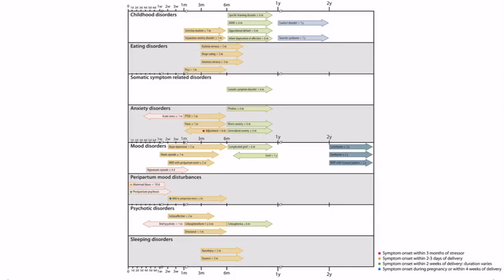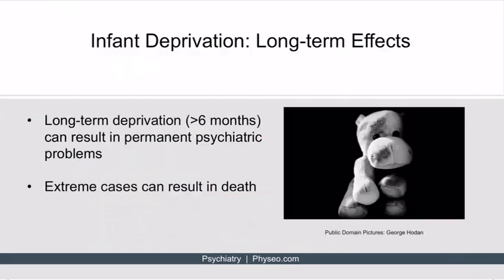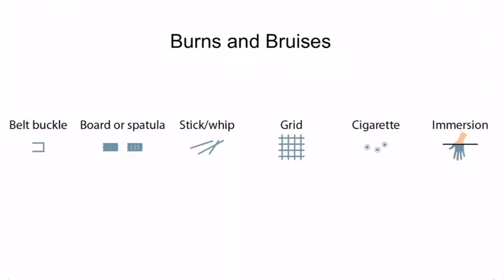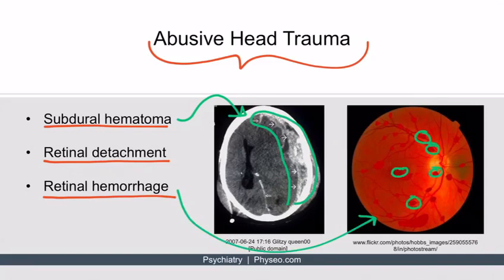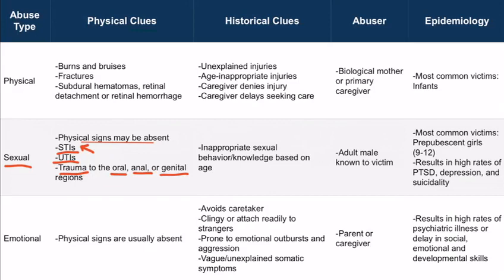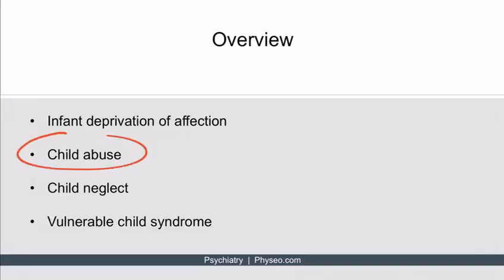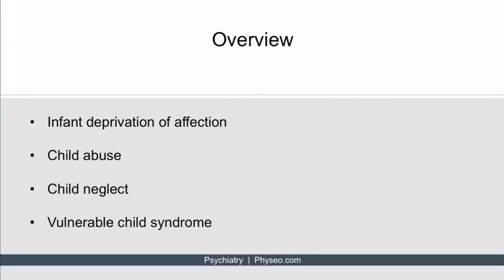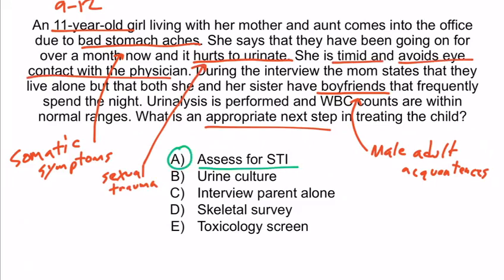Psychiatry 1Infant deprivation of affection....child abuse child negect ..vulnerable child syndrome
1Infant deprivation of affection
.child abuse child negect
 ..vulnerable child syndrome